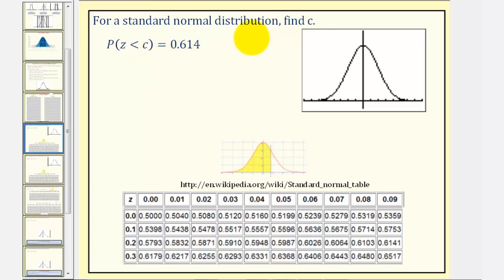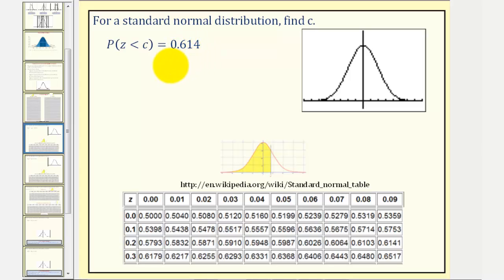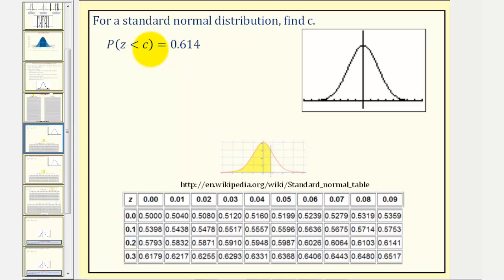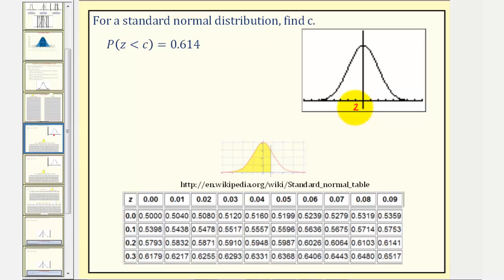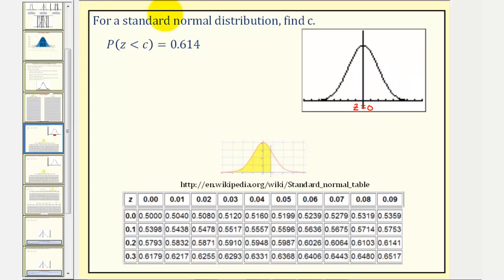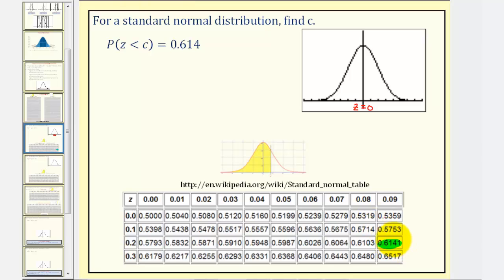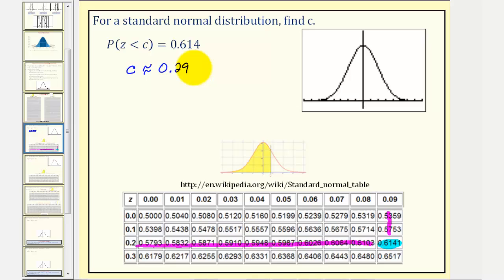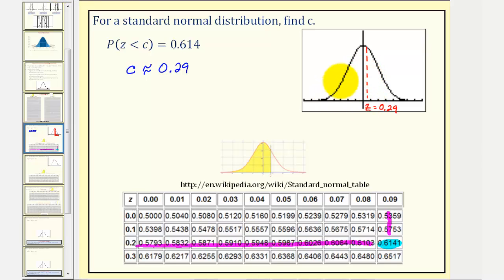Ex 1: Standard Normal Distribution: Find the z-Score Given a Probability using a Table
This video explains how to find the value of c given a probability of z less than c = 0.614 using the cumulative z-score table.